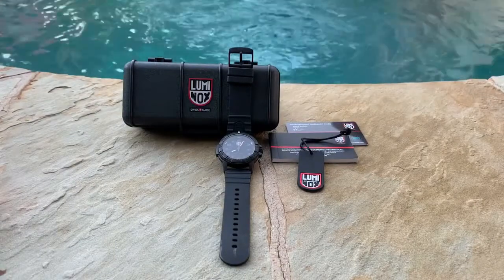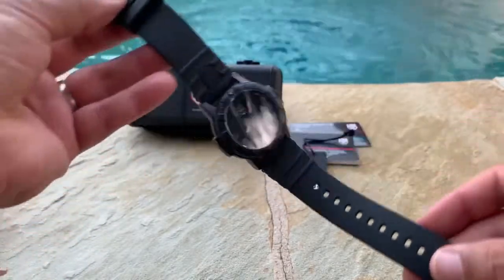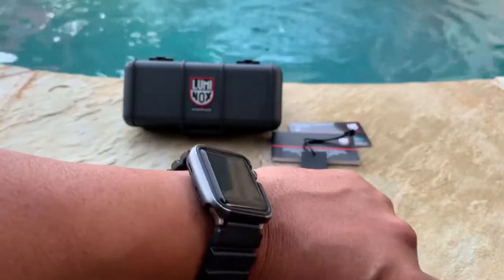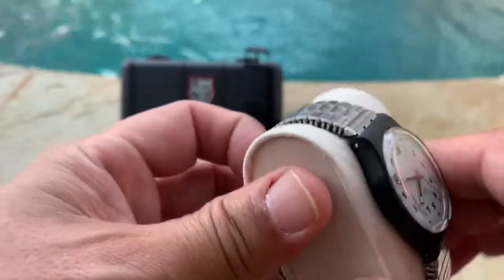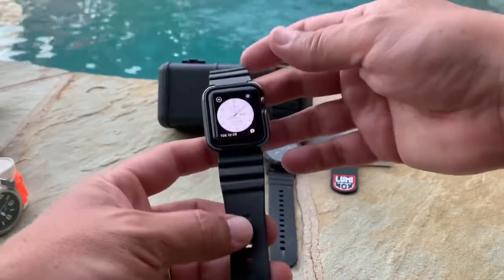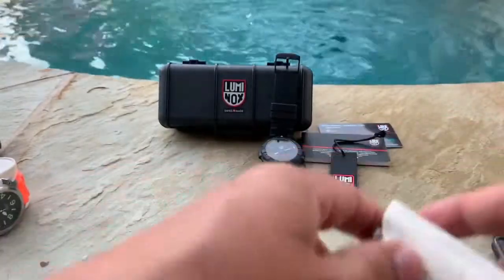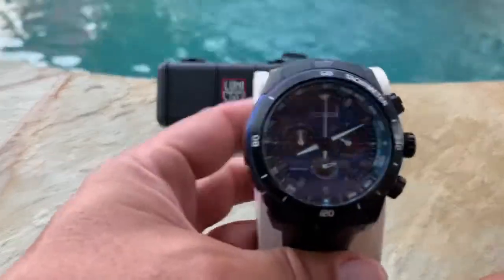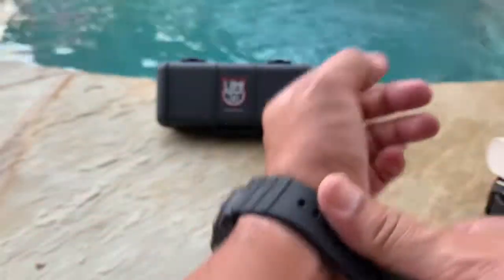Luminox - Leatherback Sea Turtle “Giant” Watch Review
Luminox /0321.BO - Leather Back Sea Turtle Watch - review & comparison.